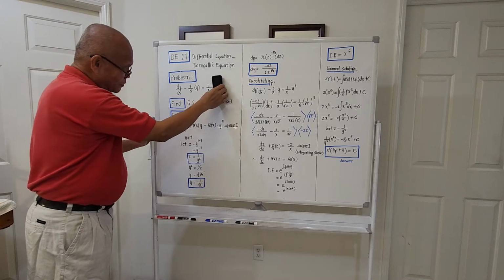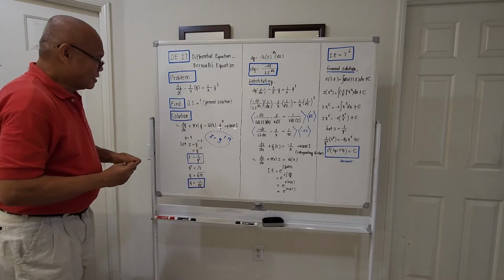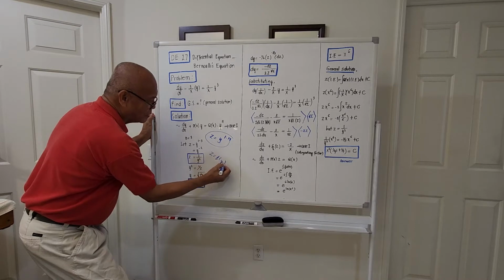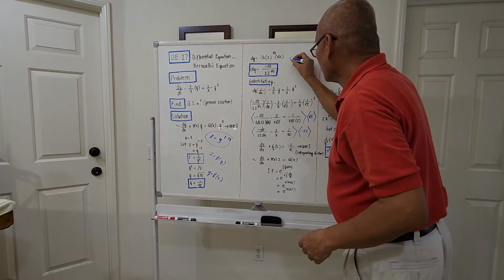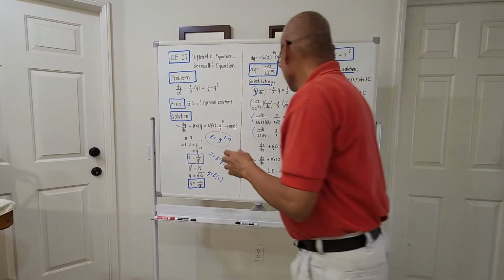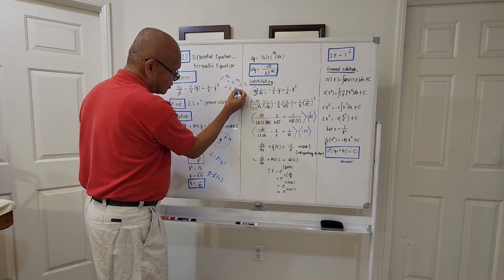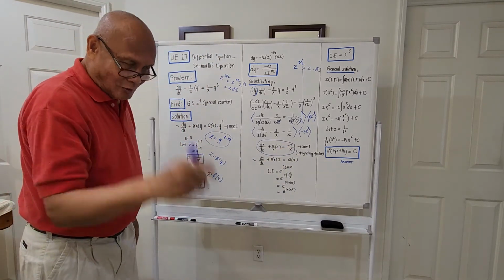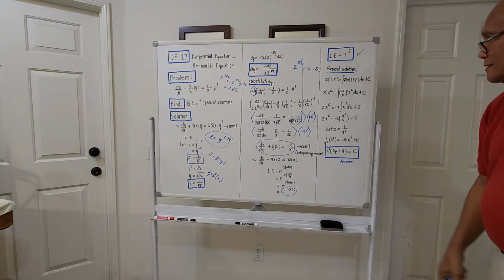DE 27 Differential Equations _ Bernoulli's Equation 1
Example evaluation problem.